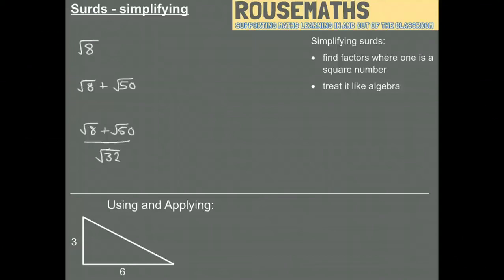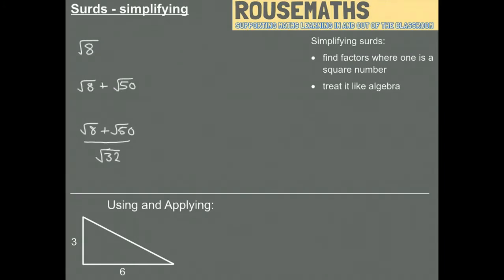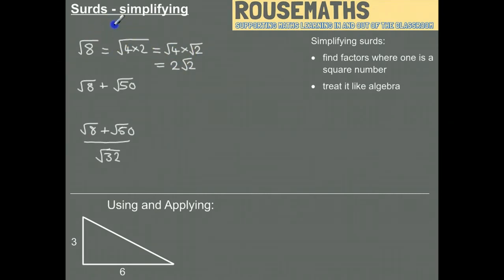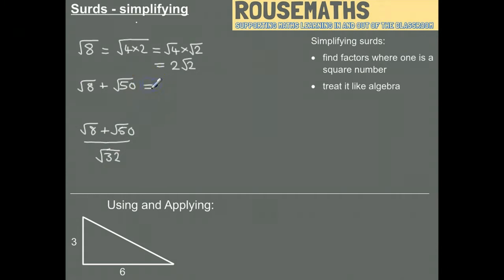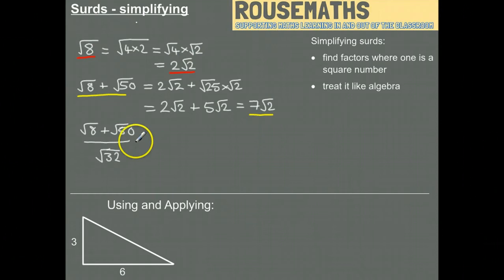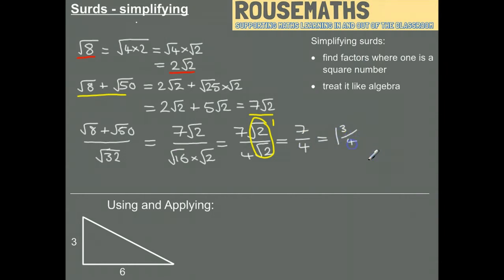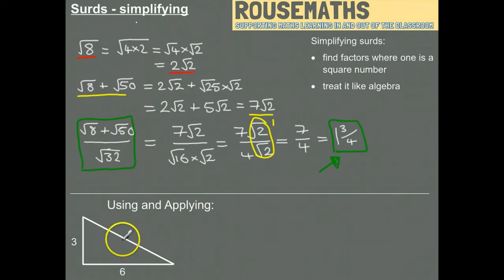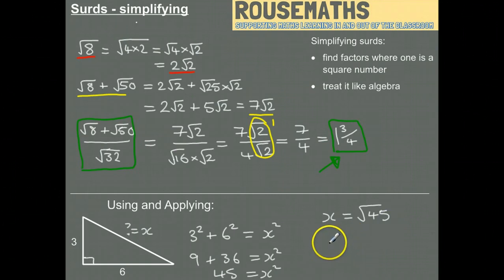Surds - Simplifying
Introduction to working with surds and simplifying expressions with surds in them.